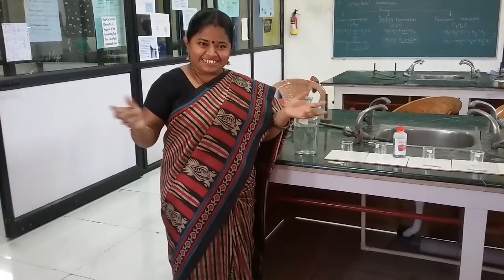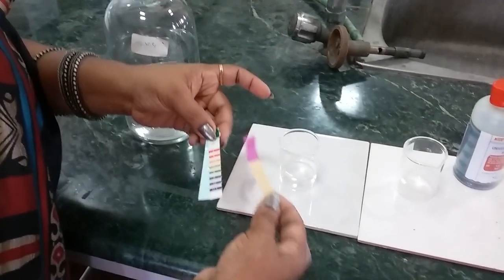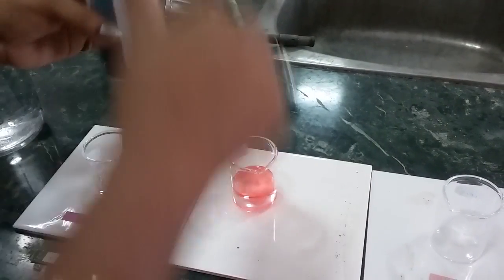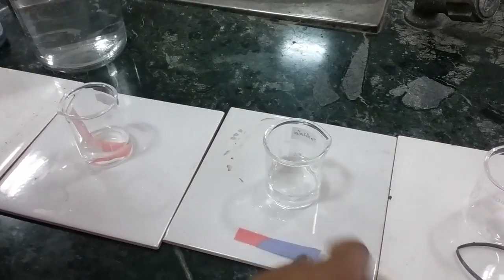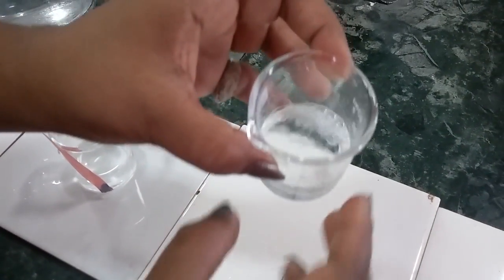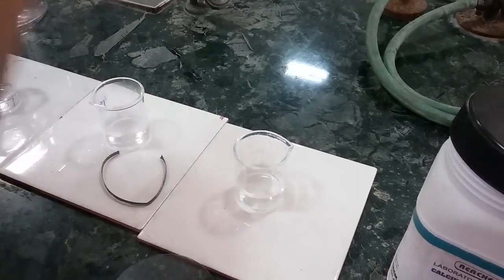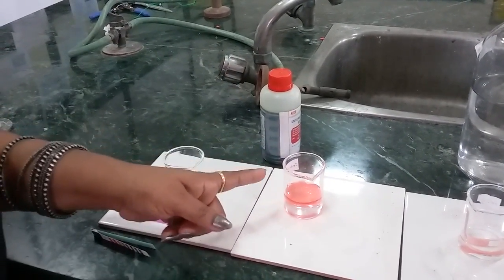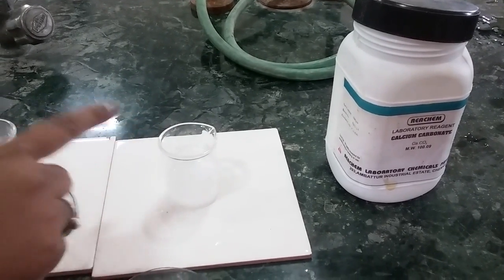Test for Acid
IGCSE Cambridge Chemistry taught by Jayanthi Thalapathi. Recorded in Gateway The Complete School.